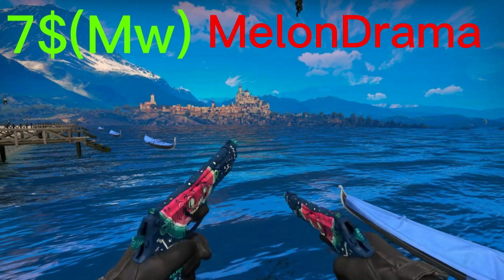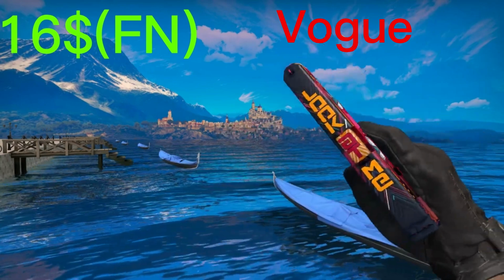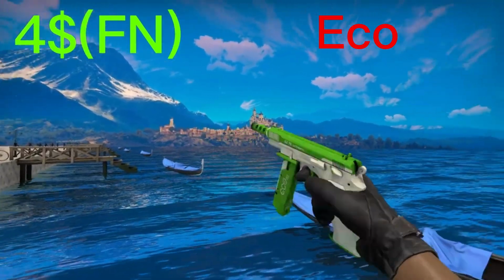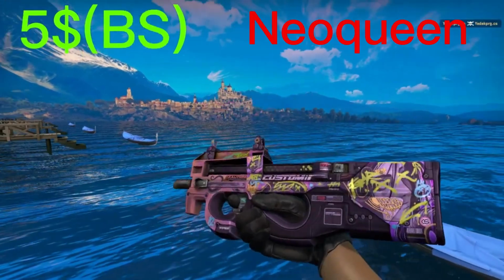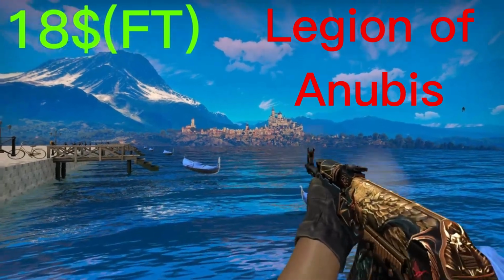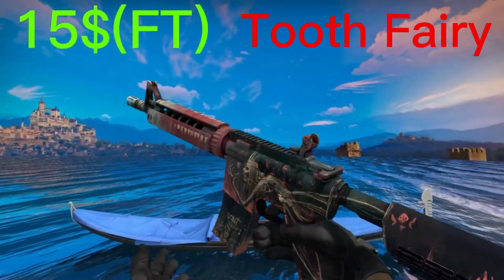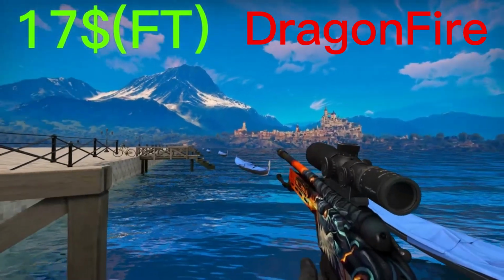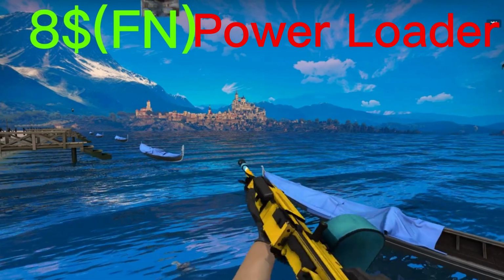Best Skins to All Guns Under 20$. CS:GO/CS2 Skins